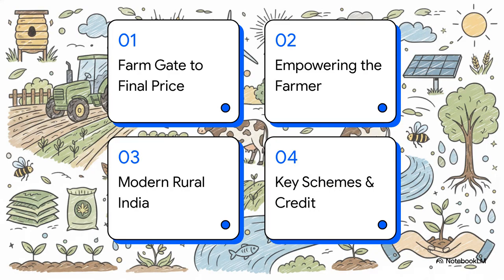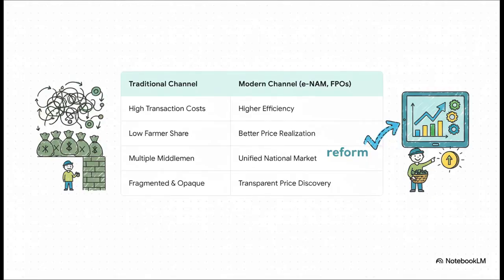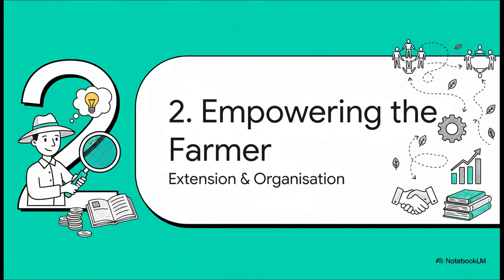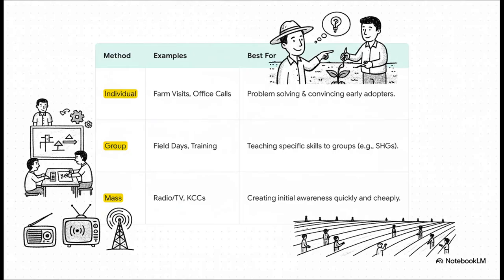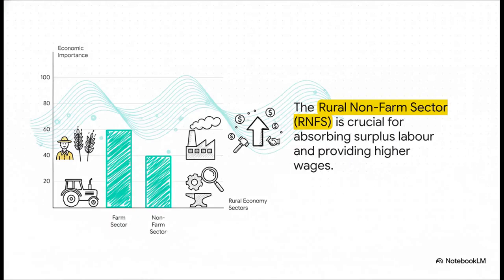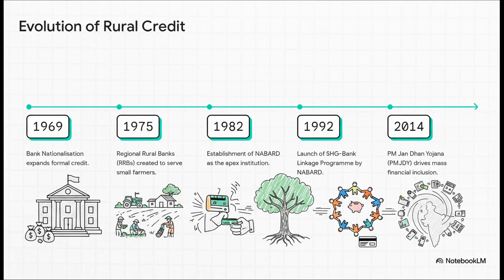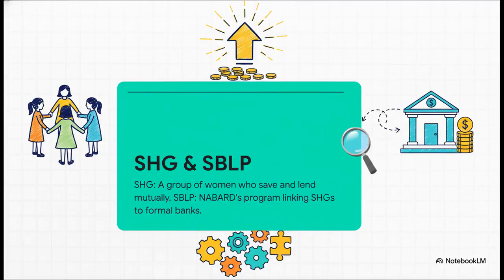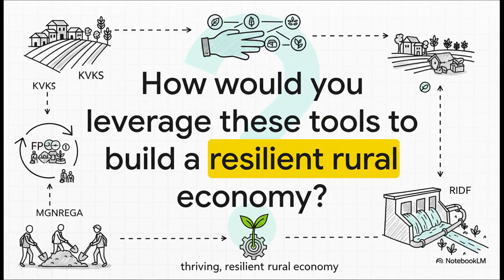Rural Economy, Extension, and Credit Systems (NABARD Grade A Exam Revision)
This comprehensive text provides an overview of India's rural economy structure and governance, detailing mechanisms for agricultural commerce and development. The sources initially describe agricultural marketing channels, focusing on the APMC system, Minimum Support Price (MSP), and mechanisms like contract farming and Farmer Producer Organisations (FPOs) for value addition and trade. A significant portion covers agricultural extension, outlining methods, the critical role of institutions like the Krishi Vigyan Kendras (KVKs), and models for connecting research findings to farmers. Finally, the text extensively documents rural development schemes, covering poverty alleviation (MGNREGA, DAY-NRLM), infrastructure (PMGSY, JJM), the evolution of rural credit and microfinance (SHGs, NABARD's role), and the constitutional significance of Panchayati Raj Institutions (PRIs) in decentralized planning.